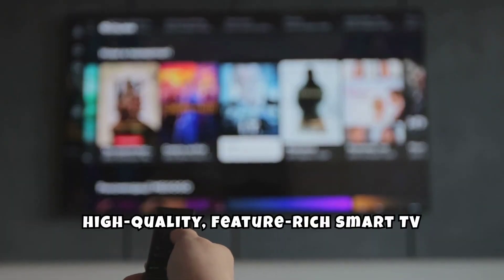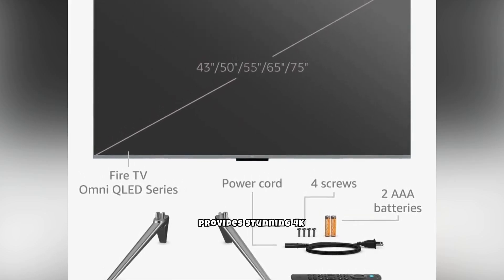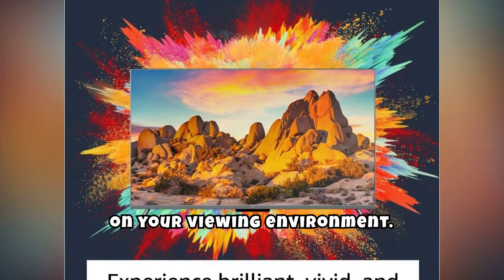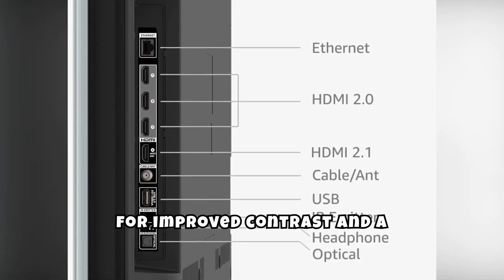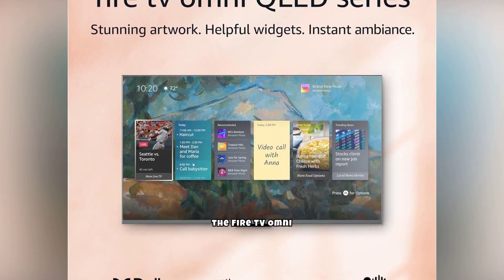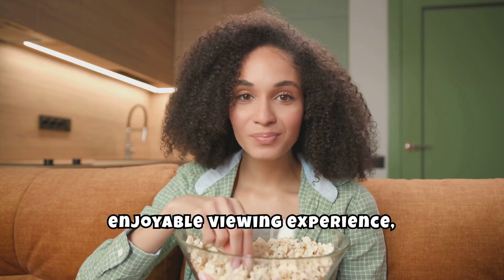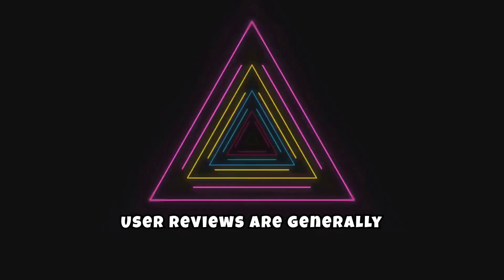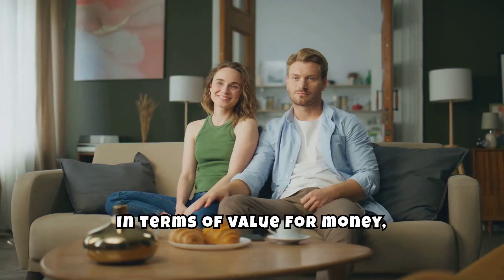Amazon Fire TV 55 Omni QLED Series 4K UHD smart TV Review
Amazon Fire TV 55" Omni QLED Series 4K UHD smart TV, Dolby Vision IQ, Fire TV Ambient Experience, local dimming, hands-free with Alexa: Price, Specs + Where to Buy

Customer reviews for Amazon Fire TV 55" Omni QLED Series 4K UHD smart TV, Dolby Vision IQ, Fire TV Ambient Experience, local dimming, hands-free with Alexa. Stunning 4K Quantum Dot Display (QLED), Advanced HDR, Adaptive Brightness, Bolder contrast, Fire TV Ambient Experience, Watch what you want, Hands-free TV with Alexa, Build your home theater, Connect all your devices.

If you're looking for a high-quality, feature-rich smart TV that offers great value, the Amazon Fire TV 55-inch Omni QLED Series 4K Smart TV could be the perfect choice. This TV provides stunning 4K Ultra HD resolution with QLED technology, delivering vibrant colors and deep blacks for an immersive viewing experience. It also supports Dolby Vision IQ and HDR10+ Adaptive, adjusting the picture quality based on your viewing environment.

Key features include hands-free Alexa voice control, allowing you to navigate and control the TV with simple voice commands. The TV also has a full array local dimming for improved contrast and a more dynamic picture. With multiple HDMI 2.1 ports, it supports eARC for enhanced audio connectivity and offers Variable Refresh Rate (VRR) and Auto Low Latency Mode (ALLM) for a better gaming experience.

In terms of performance, the Fire TV Omni QLED delivers solid picture quality with good color accuracy and contrast. While it has some limitations like a relatively slow response time and mediocre peak brightness in HDR, it still provides an enjoyable viewing experience, especially for movies and general TV watching. The TV's built-in Fire TV platform offers seamless access to streaming services and personalized recommendations based on your viewing habits.

User reviews are generally positive. One user praised the TV, saying, "The picture quality is stunning with vibrant colors and sharp details." Another mentioned, "Setup was quick and easy, and the Alexa integration is seamless, making it very convenient to use."

In terms of value for money, the Amazon Fire TV Omni QLED Series offers advanced features and good performance at a competitive price. It’s a great option for those looking to upgrade their home entertainment system without breaking the bank.

And if you're still here, remember, the product link is in the description! Happy shopping!